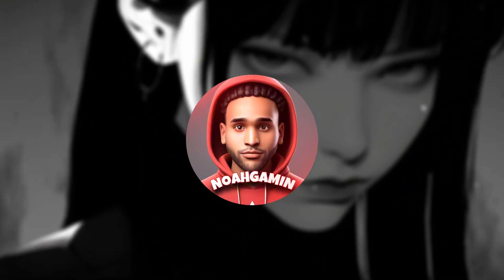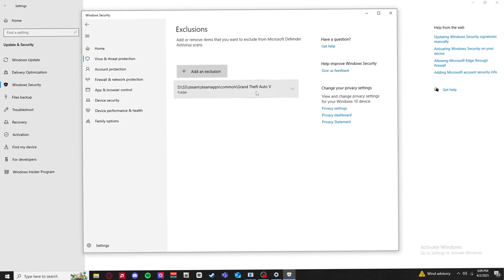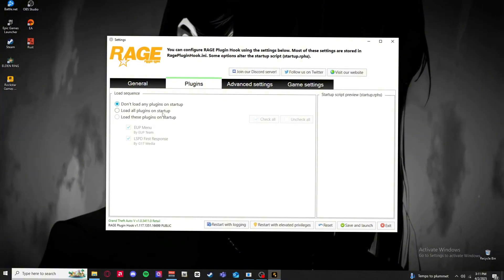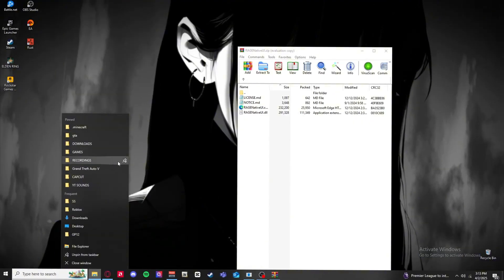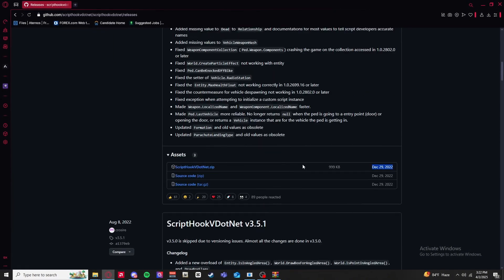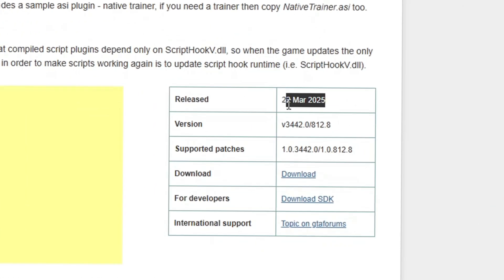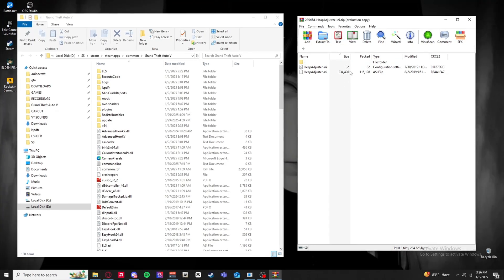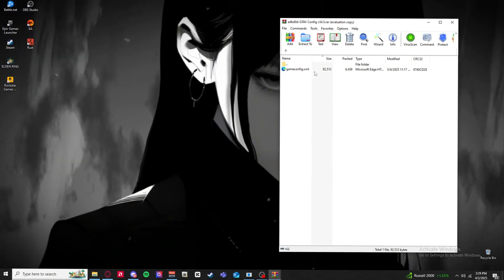Watch This VIDEO If Your LSPDFR Keeps CRASHING!!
SUB IF YOU ENJOY ;))